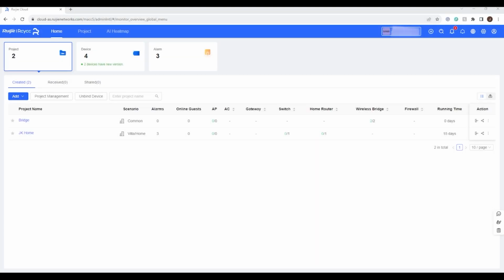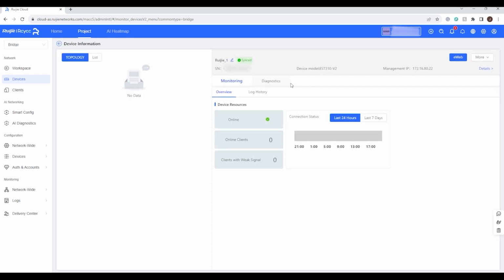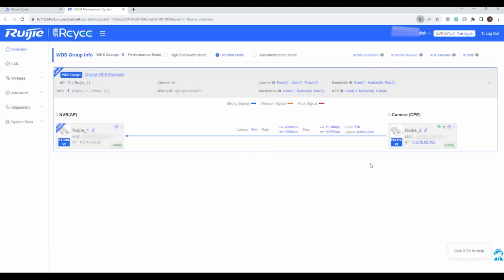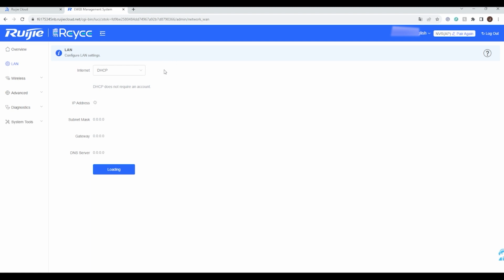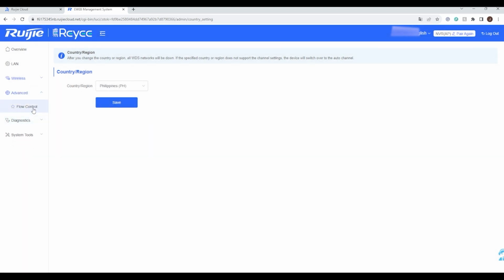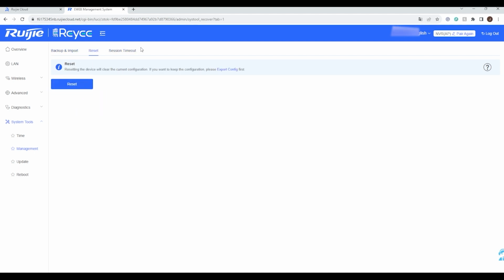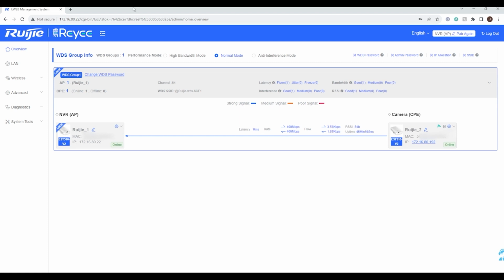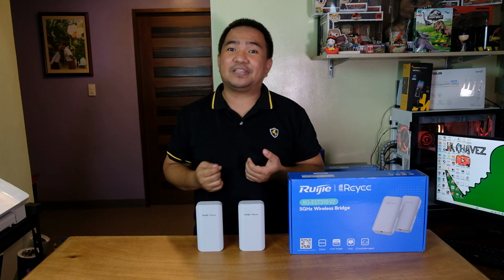Part 2: Ruijie RG-EST310V2 Wireless Bridge management | JK Chavez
Part 2: Managing RG-EST310 using web browser and locally

The RG-EST310V2 is a great tool to extend your network internet/network up to 1KM away, and it is actually stable.